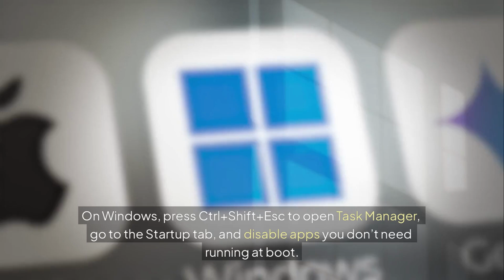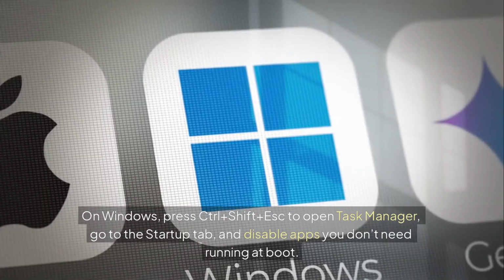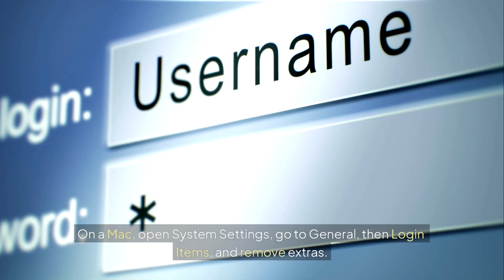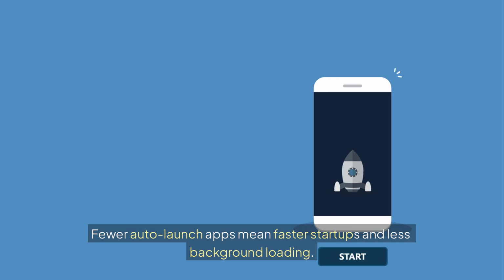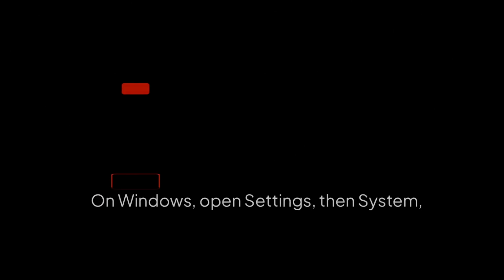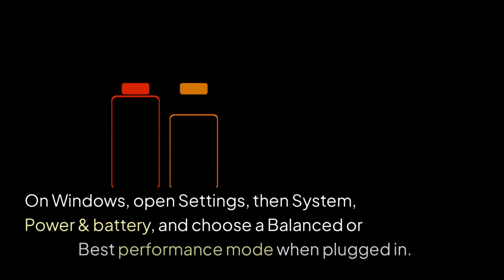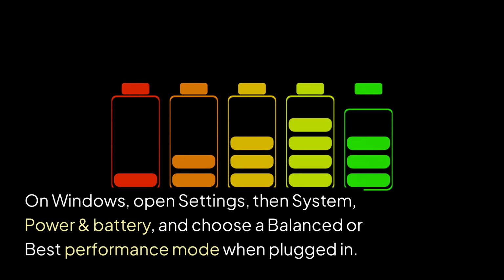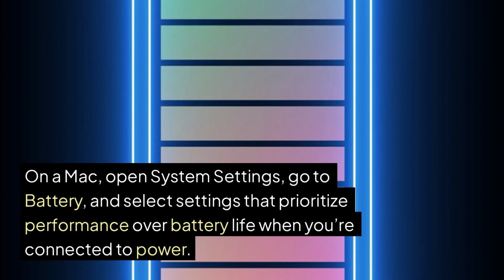How To Fix a SLOW PC: 5 Free Tools to Speed Up Your - 2026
How To Fix A Slow PC: 5 Free Tools To Speed Up Your PC - 2026 ⚡
Discover 5 free, easy-to-use tools that can help boost your PC’s speed and performance without spending a dime.

Steps
• Download and run CCleaner → Clean junk files and registry errors.
• Use Malwarebytes Free → Scan for malware slowing down your PC.
• Check Autoruns/Task Manager → Disable unnecessary startup programs.
• Run Defragment & Optimize Drives → Improve HDD performance (skip for SSDs).
• (Optional) Use Windows Performance Troubleshooter → Automatically fix common issues.

Timestamps
0:00 (How To Fix A Slow PC: 5 Free Tools To Speed Up Your PC - 2026)
0:05 Clean Junk & Registry (CCleaner)
0:20 Scan For Malware (Malwarebytes)
0:40 Optimize Startup & Drives

Helpful Tips: Keep Tools Updated, Scan Regularly, Limit Startup Apps

Suggested playlist: {{ (e.g., “PC Speed & Performance Fixes”)

If you find this video on How To Fix A Slow PC: 5 Free Tools To Speed Up Your PC - 2026 helpful, please consider subscribing to the channel so we can continue to bring you amazing troubleshooting tips for your PC!